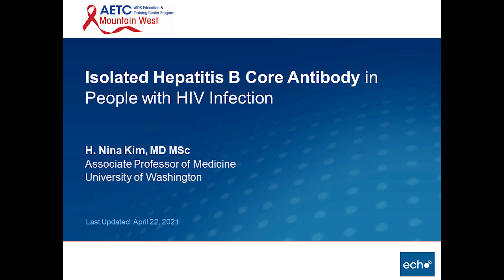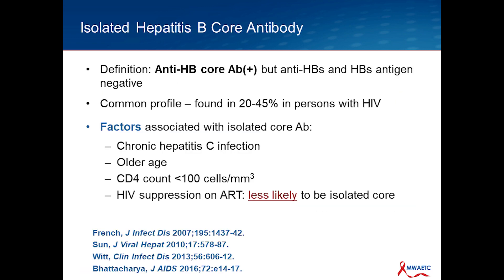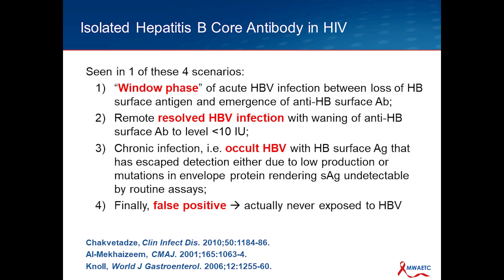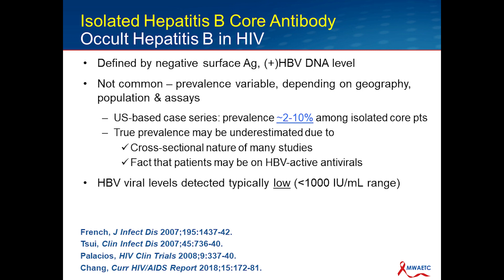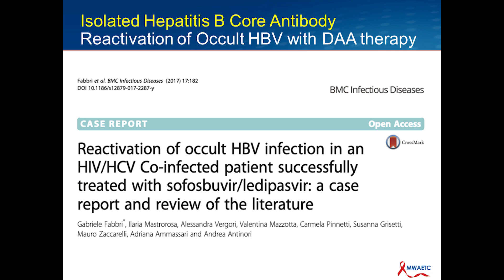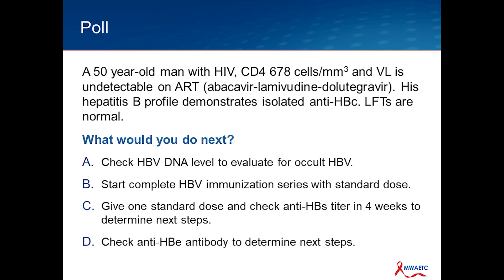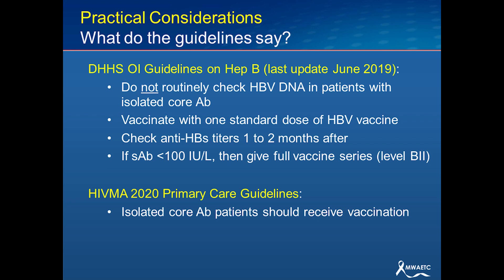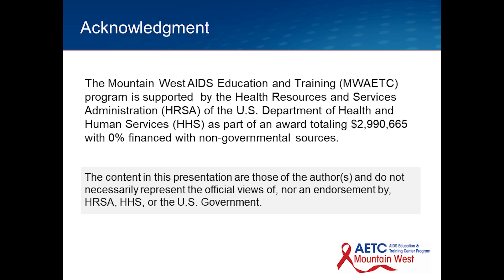Isolated Hepatitis B Core Antibody in ​People with HIV Infection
Dr. Nina Kim discusses the evaluation and management of isolated hepatitis B core antibody positivity in persons with HIV.